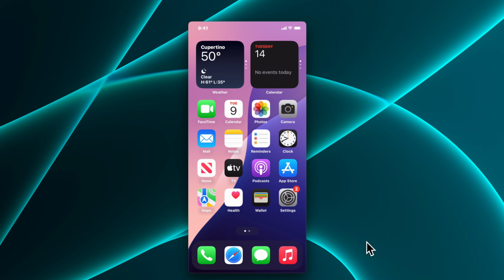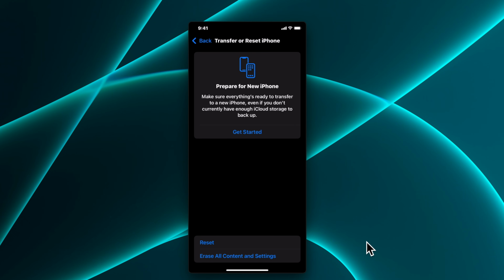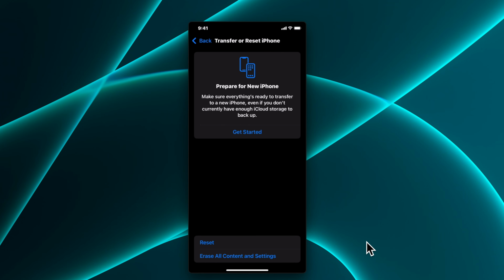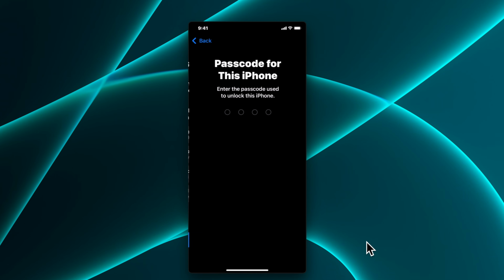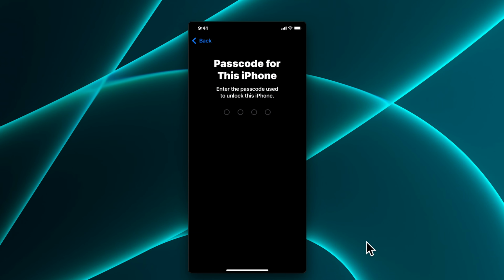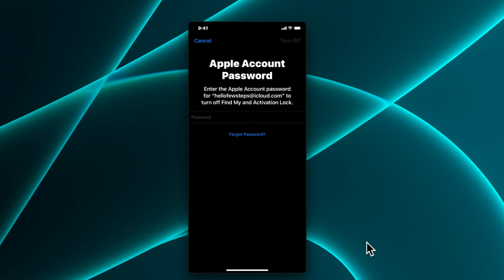How to Factory Reset Your iPhone Before Selling, Gifting, or Upgrading to a New One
Learn how to safely factory reset your iPhone before selling, gifting, or upgrading. Follow these simple steps to protect your data and prepare your device for its next owner.